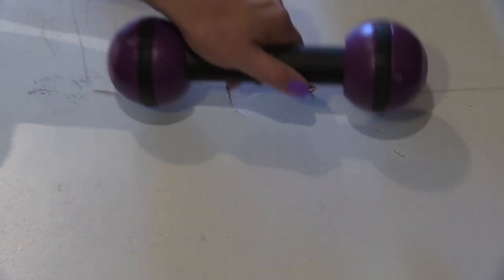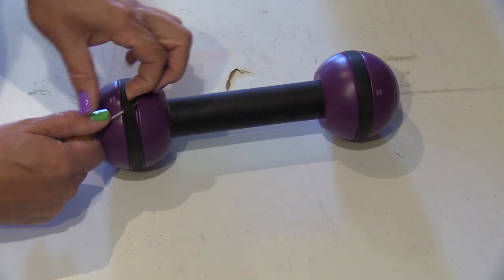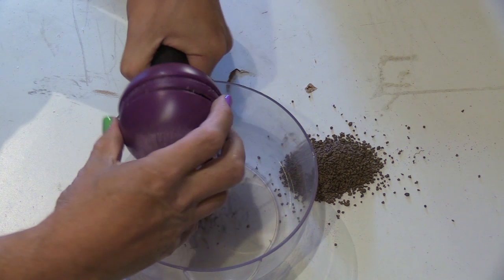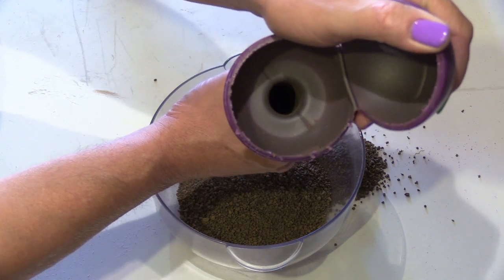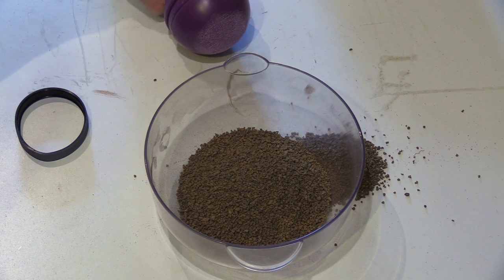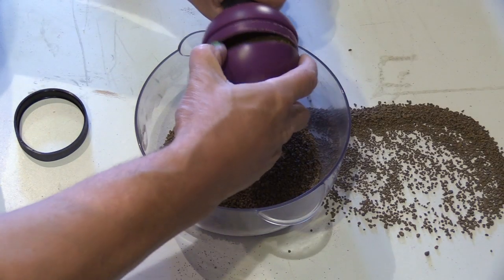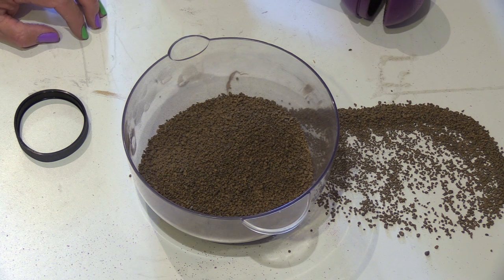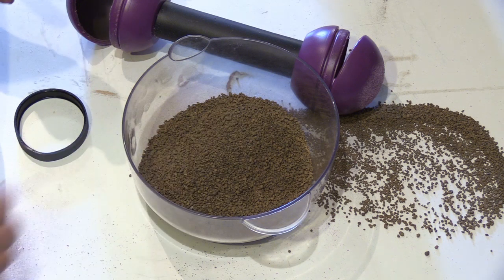What is inside a hand held fitness dumbbell, its not rice